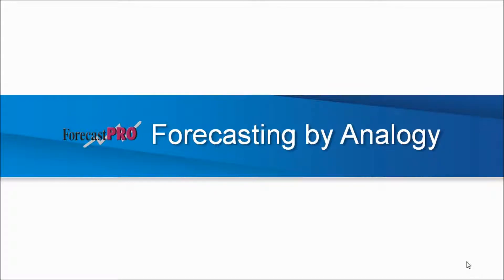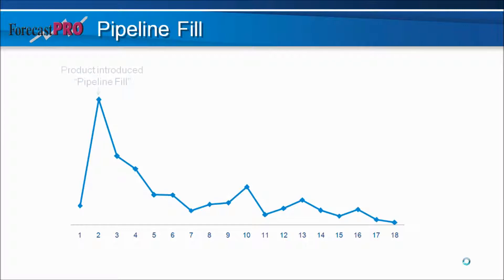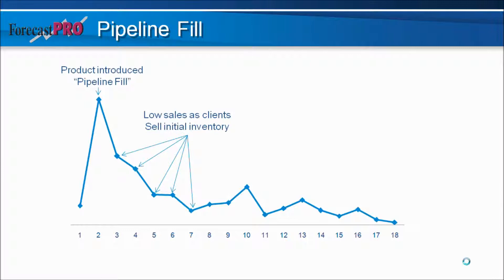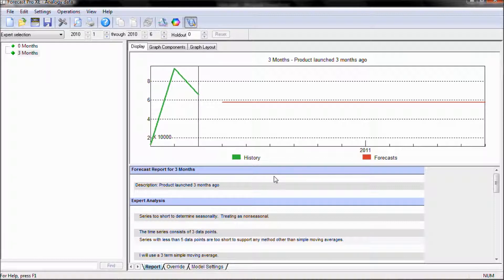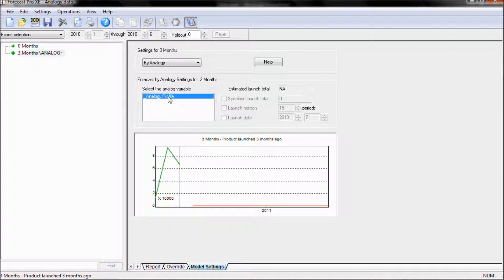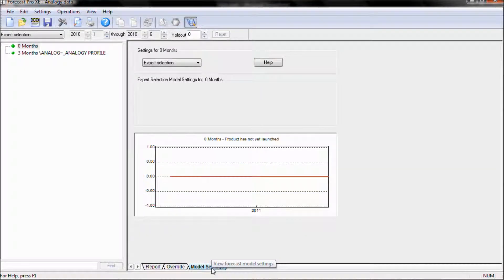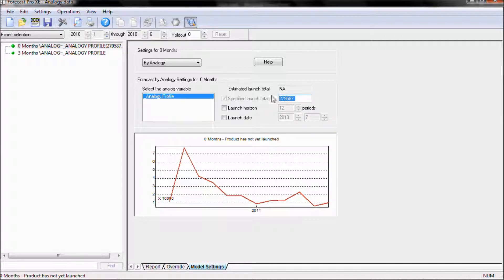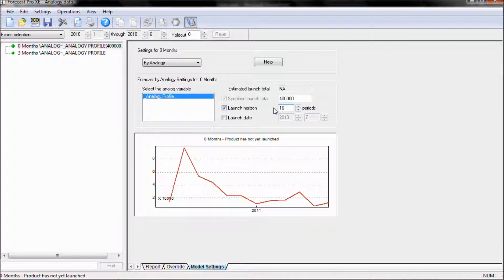Forecast Pro XE: Forecasting by Analogy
This video demonstrates how to use Forecasting by Analogy, a method in Forecast Pro XE v6 which allows you to use a similar time series or "profile" to create a forecast for a new product.